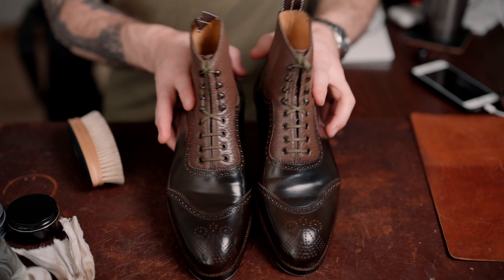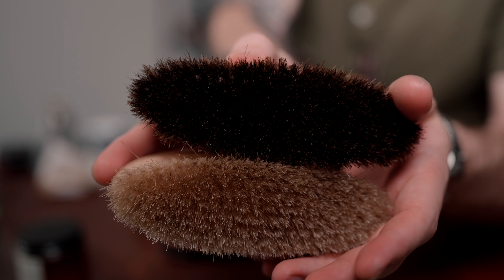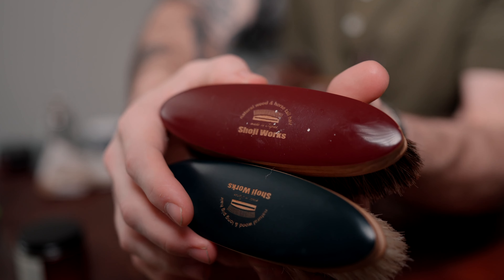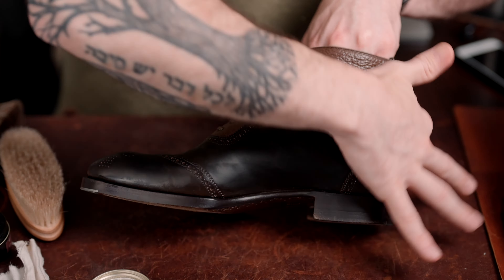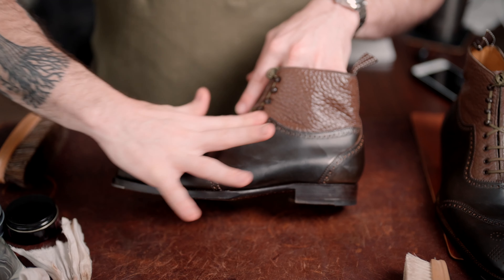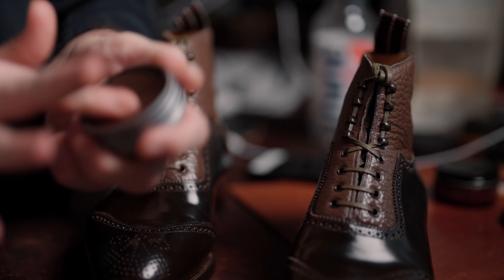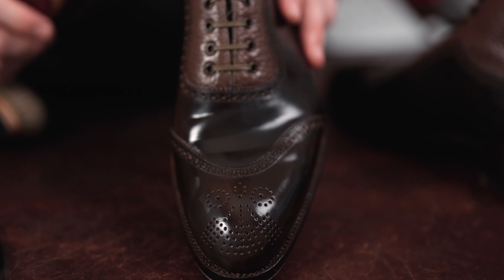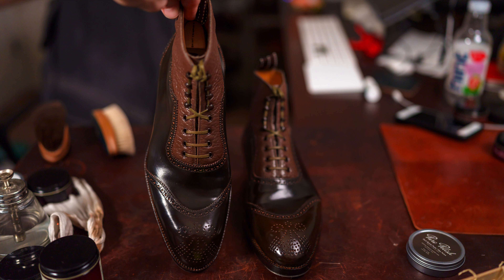Care for Shell Cordovan Boots | Conditioning Cordovan Leather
Here is the basic Shell Cordovan care video where we condition the leather using Pure Polish Products Cleaner Conditioner. This covers the simple and quick way to keep your boots looking their best.

for the cleaning step.

0:00 - Conditioning Cordovan Leather
1:00 - Current Condition of the Boots
2:00 - Conditioning Shell Cordovan with Pure Polish Products Cleaner Conditioner
2:45 - Brushing off the dry conditioner and applying wax polish
3:50 - Comparing a Before & After